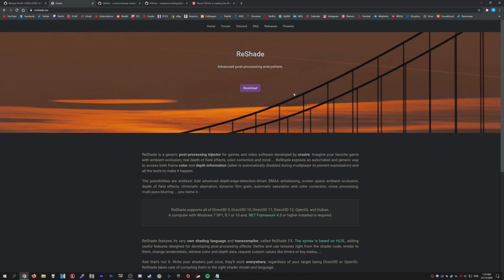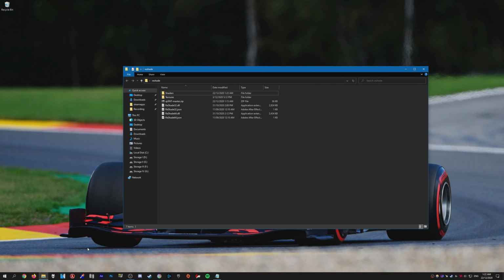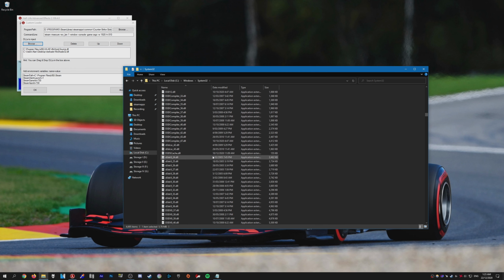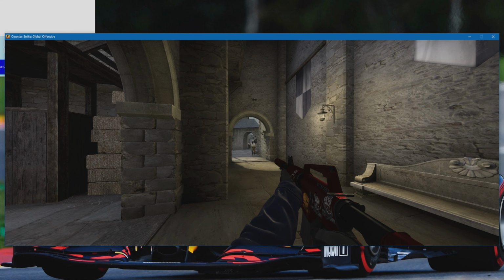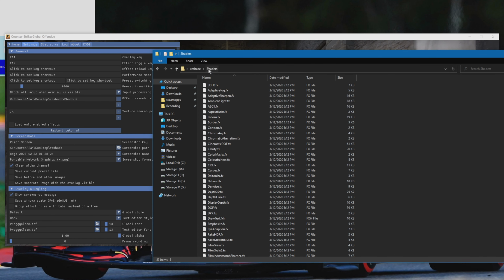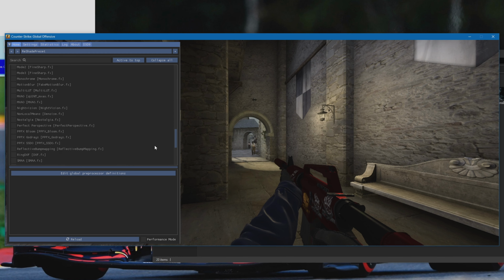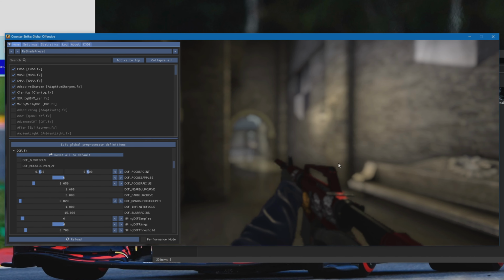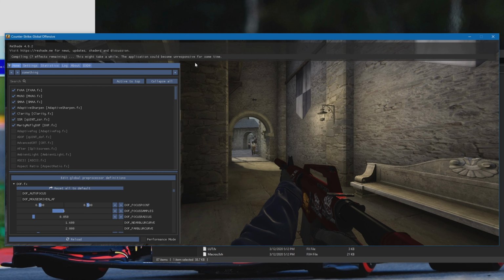CS:GO Editing Tutorials #73 - ReShade Setup (2022)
This is an updated tutorial for how to setup ReShade with HLAE. The previous tutorials are a bit out of date and I've been asked many times to make an updated one. Watch in 1440p or 4K for the best quality.

**WARNING! YOU SHOULD ONLY USE THIS FOR WATCHING DEMOS/MOVIEMAKING. JOINING A VAC SECURE SERVER CAN GET YOU VAC BANNED**

(NO LONGER NEEDED) VGUI toggle:
alias vguiOff "r_drawvgui 0; alias vgui vguiOn"
alias vguiOn "r_drawvgui 1; alias vgui vguiOff"
alias vgui vguiOff
bind "f8" vgui

Global preprocessor definitions:
RESHADE_DEPTH_LINEARIZATION_FAR_PLANE=256
RESHADE_DEPTH_INPUT_IS_UPSIDE_DOWN=0
RESHADE_DEPTH_INPUT_IS_REVERSED=0
RESHADE_DEPTH_INPUT_IS_LOGARITHMIC=1

AMD Users:
RESHADE_DEPTH_LINEARIZATION_FAR_PLANE=1000
RESHADE_DEPTH_INPUT_IS_UPSIDE_DOWN=0
RESHADE_DEPTH_INPUT_IS_REVERSED=0
RESHADE_DEPTH_INPUT_IS_LOGARITHMIC=0

Always make sure you're using the latest version of HLAE to avoid any issues.

To fix any DisplayDepth issues, such as a white or black screen, go to the addons tab and tick the box that says "Copy depth buffer before clear operations" after that your depth map should be working. You can skip the step with the VGUI toggle bind, you no longer need to use it.

Use the AMD preprocessor definitions if you have the issues with lines all over the floors and walls, even if you're on an Nvidia card, it will work fine.

Previously, it wasn't possible to use mirv_streams with ReShade, but that is now possible with ReShade adding addon support.

The VGUI toggle will disable your scope, so you'll need to add it in editing with a scope overlay

0:00 Intro (READ DESC. FOR UPDATES)
0:33 Download HLAE, ReShade, the shaders and qUINT shaders
1:20 Creating the ReShade folder and files
2:05 Launching CS:GO via HLAE and injecting ReShade
3:22 Disable anti-aliasing in your video settings and loading a demo
4:24 VGUI toggle bind (NO LONGER NEEDED, READ THE DESC.)
5:10 Shaders and textures directories and binds
5:50 Setting up the DisplayDepth
6:49 Using the effects
7:53 Setting up the Depth of Field
9:02 Saving a ReShade preset
9:25 End